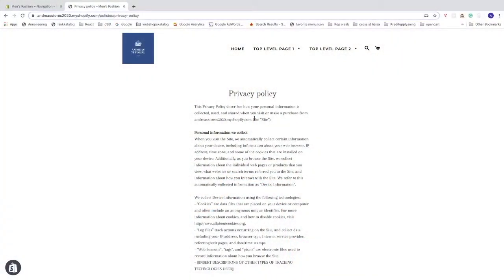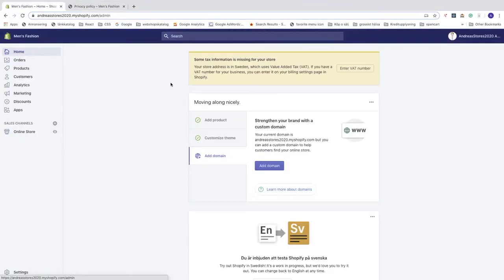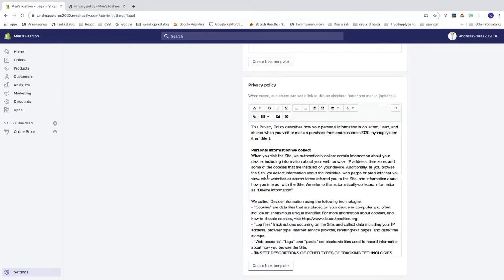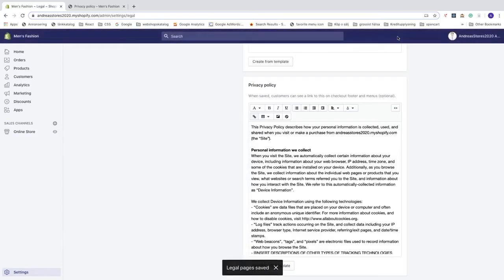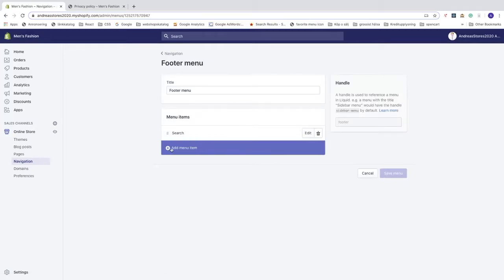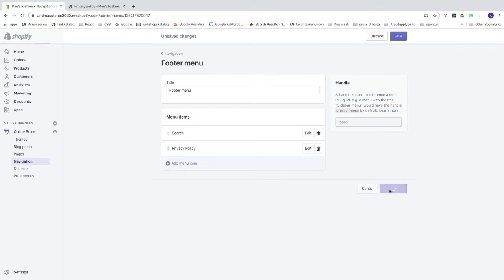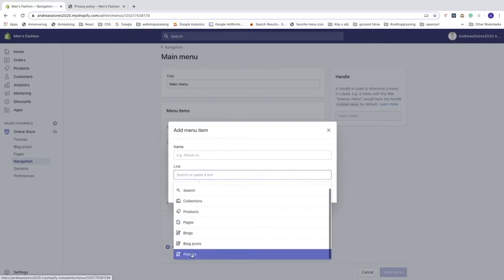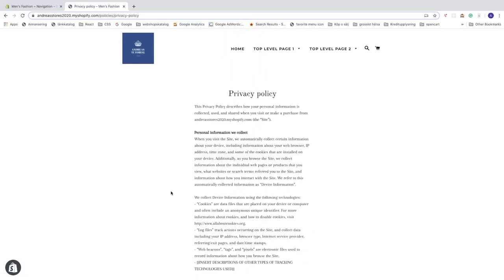How to Add Privacy Policy in Shopify 2020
How to add privacy policy in Shopify store in 2020, using this easy step by step tutorial.

In this video I show you how you can generate a privacy policy from the Shopify privacy policy template and add it to the main menu and footer menu.

FOLLOW ME